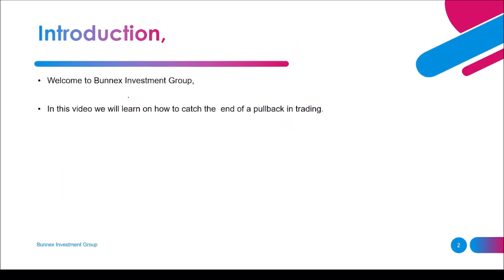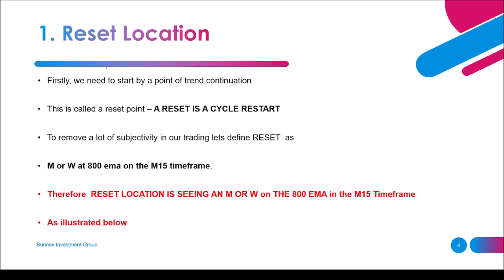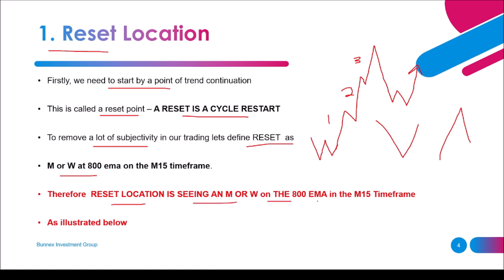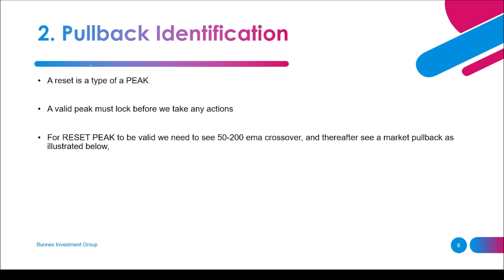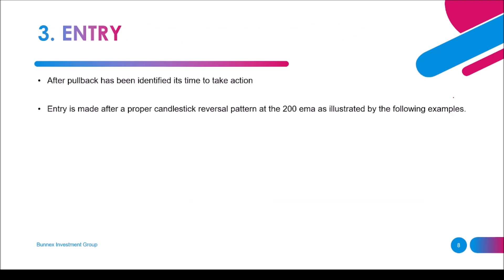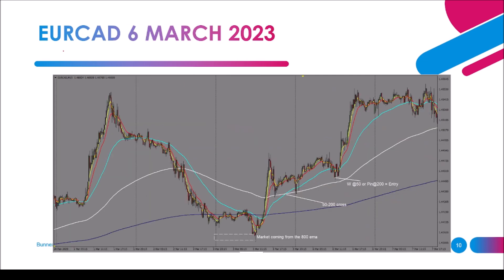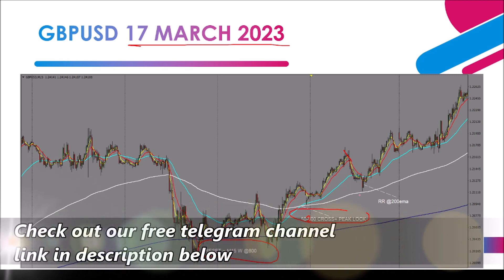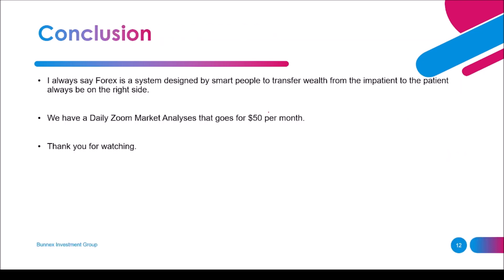How To Identify End Of A Pullback In Trading SMART TREND TRADING SIMPLIFIED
In this video we will talk about an accurate ema pullback concept that can give traders market bias in their trading.